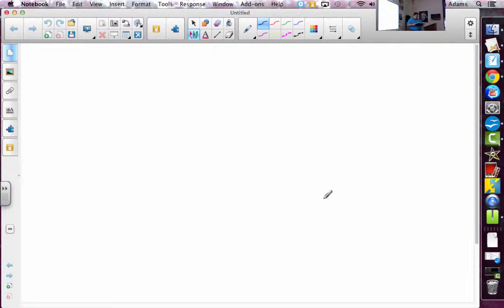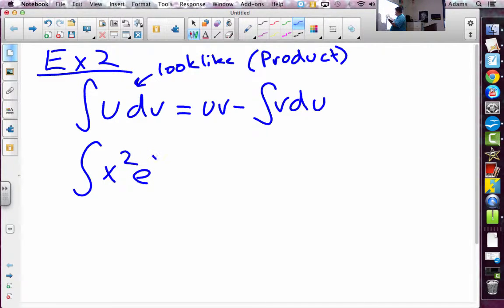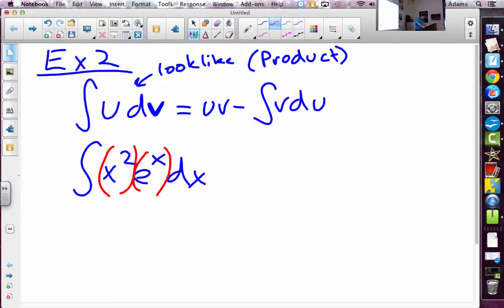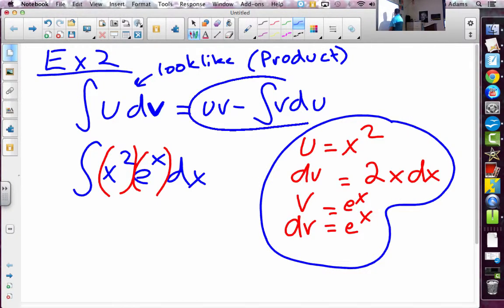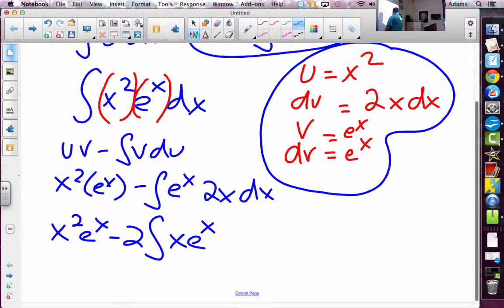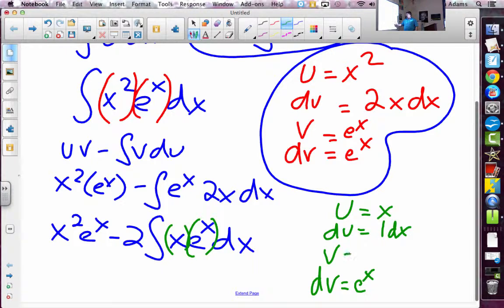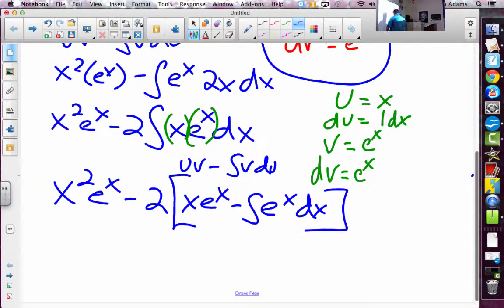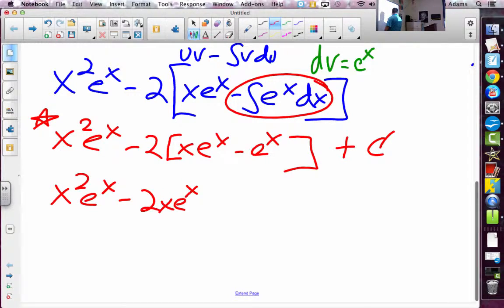AP Calculus 6.3 Antidifferentiation by Parts Example 2